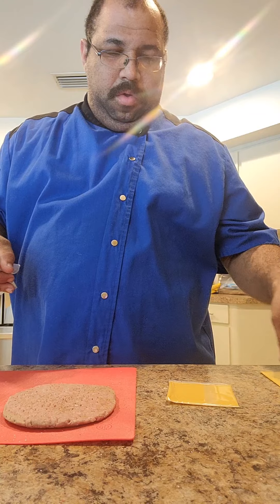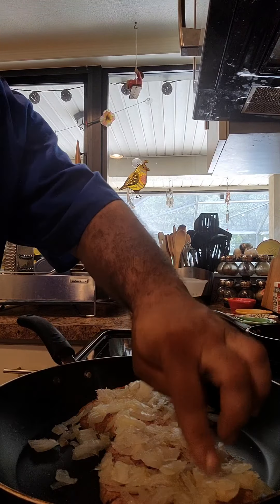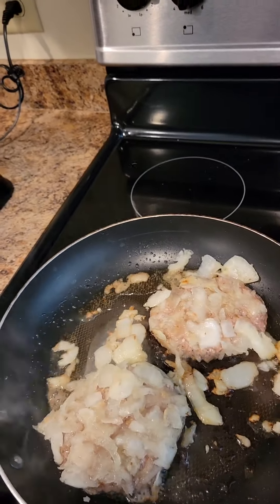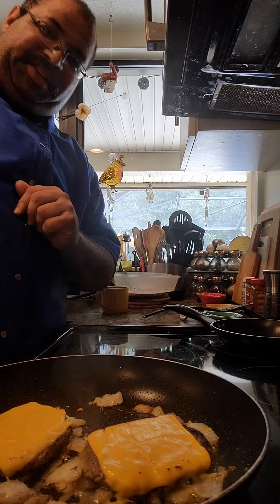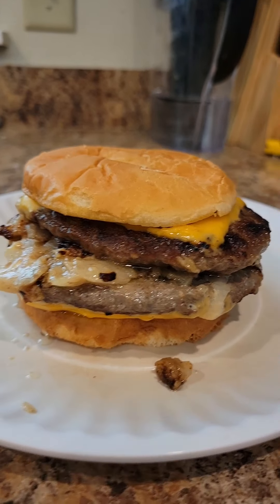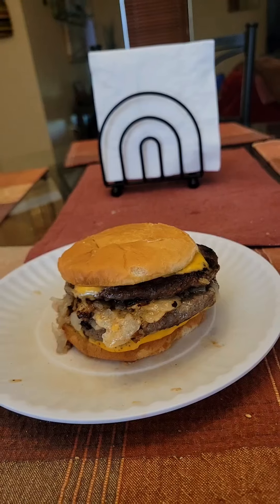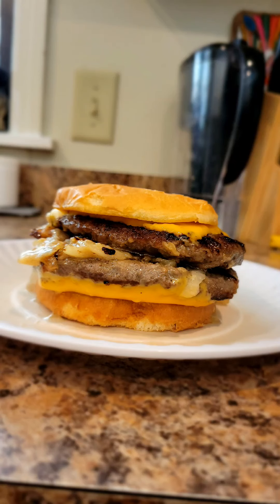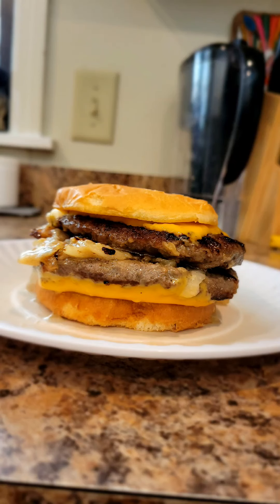Oklahoma Onion Burger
Welcome back to Jeremy's Kitchen.  Today, I am making an Oklahoma Onion Burger.

This video is dedicated to the voice of professional wrestling, Jim Ross!

Bon Appétit!